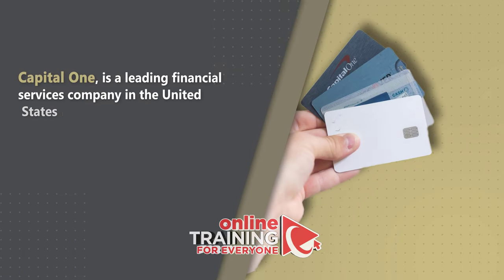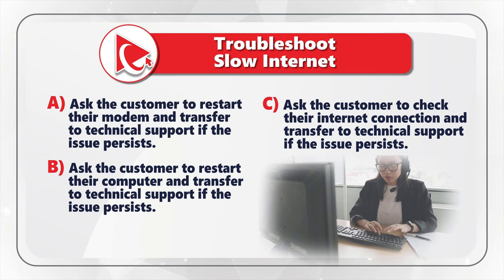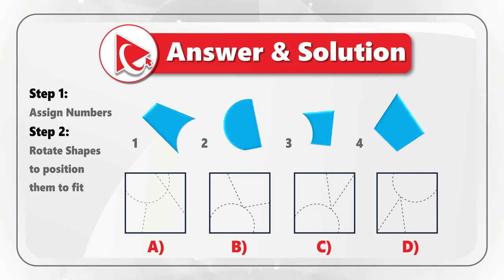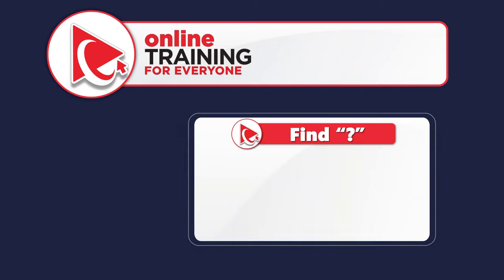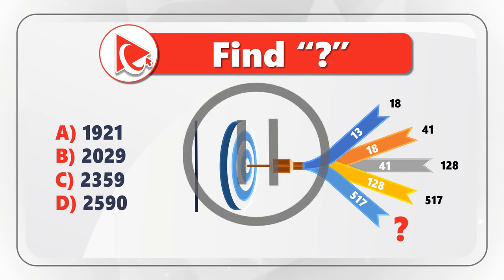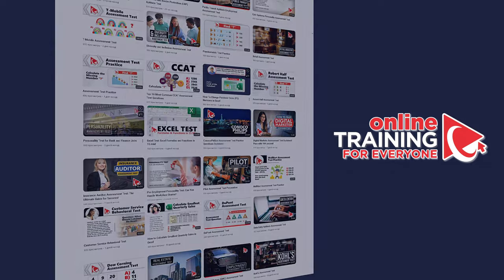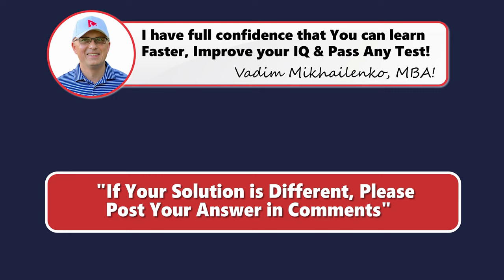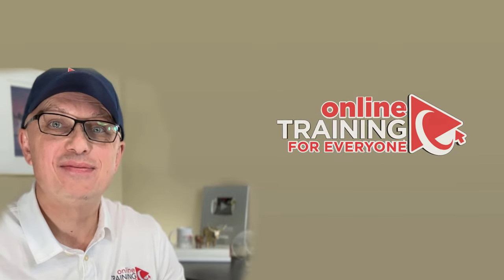CapitalOne Employment Assessment Test: All You Need to Know!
Capital One is a leading financial services company in the United States known for its credit cards, banking products, and digital banking solutions. As a company, Capital One emphasizes innovation, customer-centricity, and a technology-driven approach.

Typical job responsibilities at Capital One can vary widely based on the role, ranging from data analysis, software development, and risk management to customer service, marketing, and finance-related functions.

Note: Capital One and other trademarks are the property of their respective trademark holders.

Candidates looking to be employed with Capital One should possess a combination of technical skills (depending on the role), analytical abilities, problem-solving, and a strong focus on delivering excellent customer experiences.

As for benefits, Capital One typically provides a comprehensive package that includes health and wellness benefits, retirement plans, paid time off, flexible work arrangements, and opportunities for career growth and development.

Additionally, employees often enjoy perks like discounted banking and financial products, as well as various employee resource groups and support networks to foster a diverse and inclusive work environment.

Capital One and other trademarks are the property of their respective trademark holders.